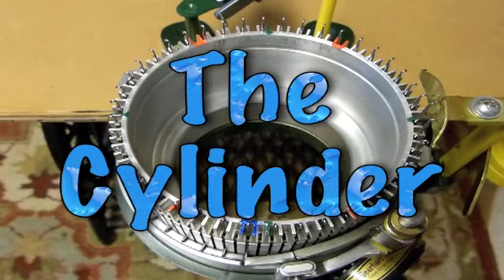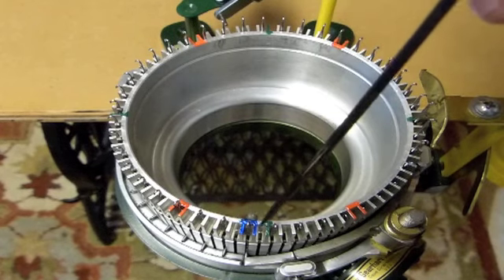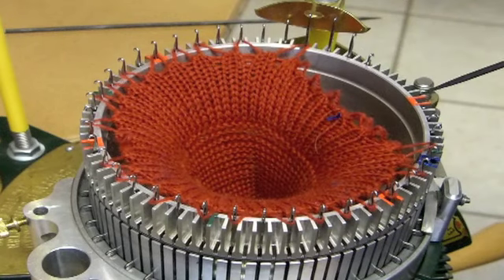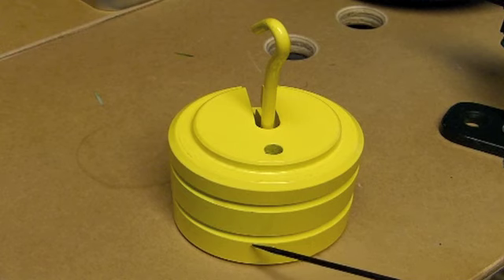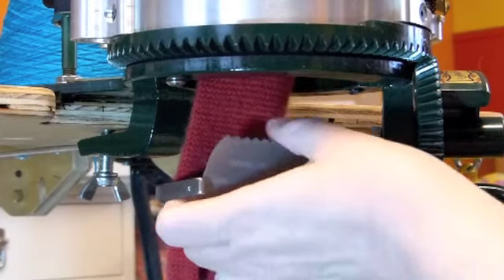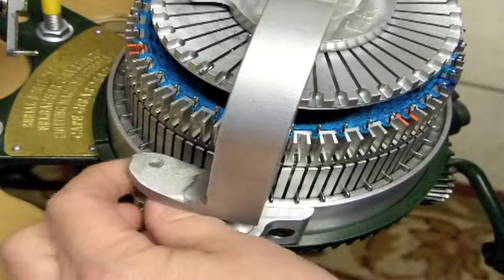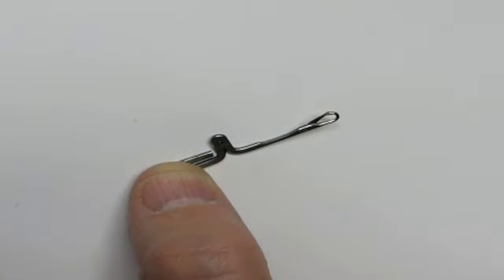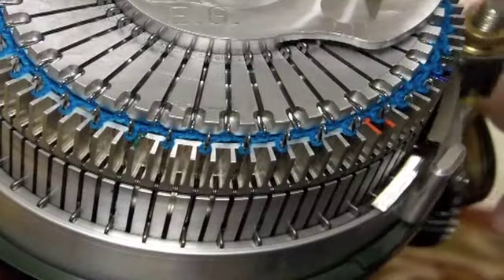Rosie's 1x1 Rib Sock - Part One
Rosie demonstrates how to create a 1x1 Rib Sock on the Erlbacher Gearhart Circular Sock Knitting Machine.  As a new CSMer, she shares tips to help beginners achieve success quickly on these wonderful machines.